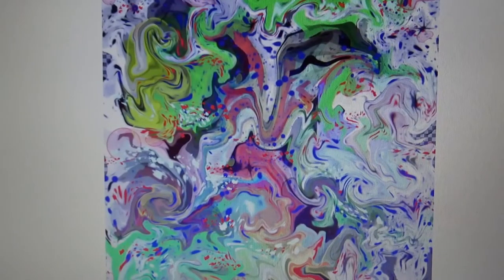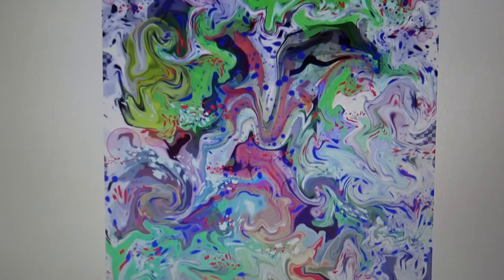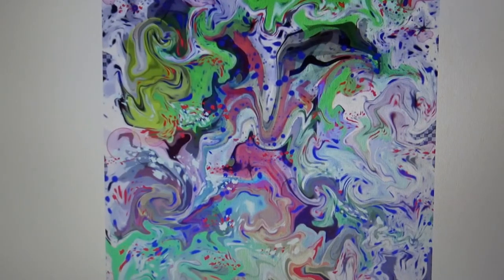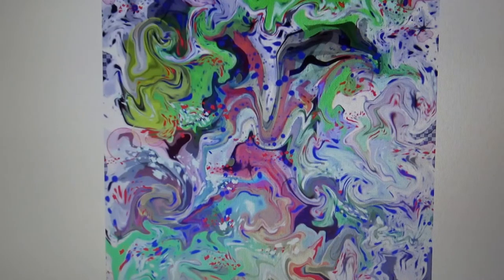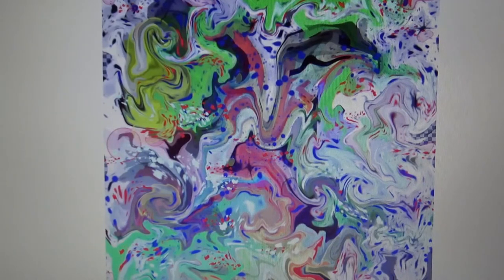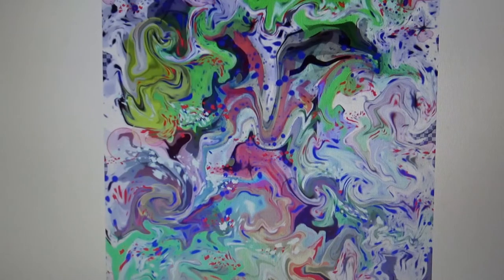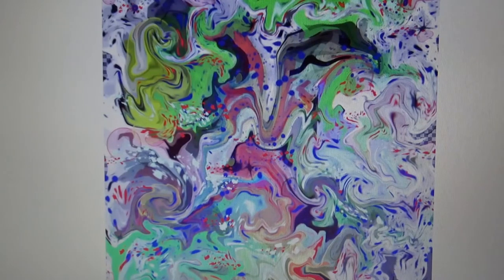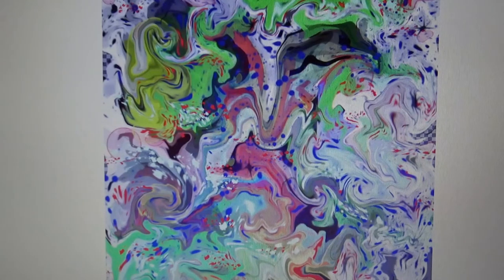No. 237 - Spray NFT Art Review